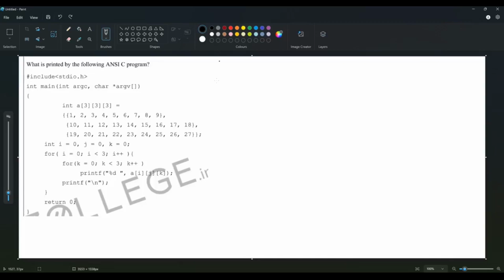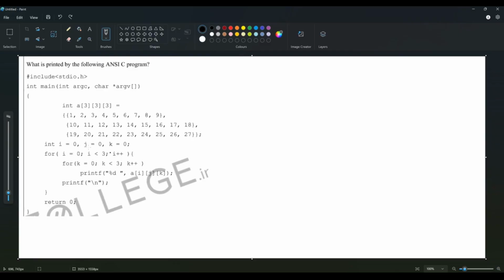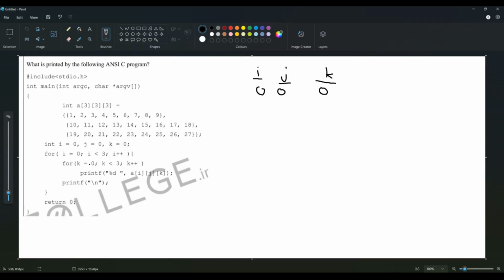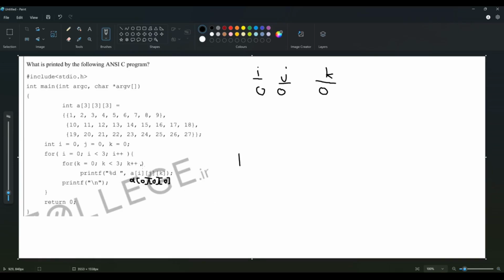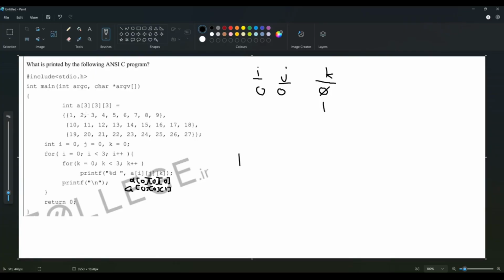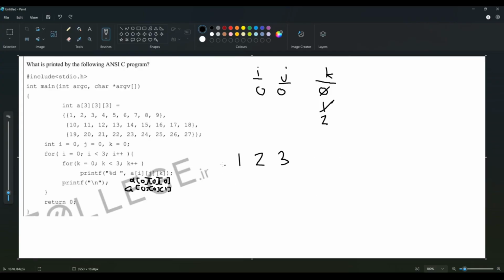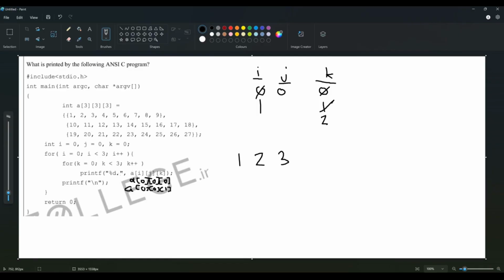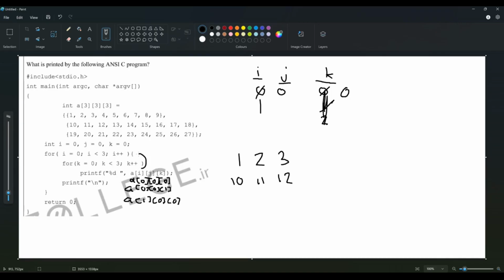Programming - Multidimensional Array in C (Example)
GATE sample review question. Question used from Zollege.in sample exam.